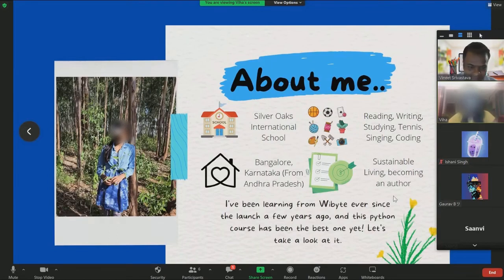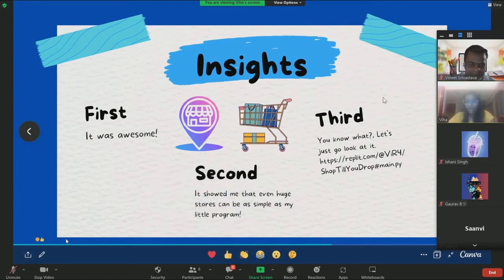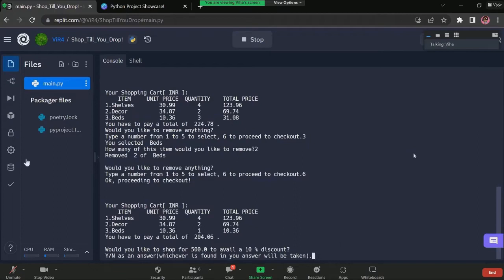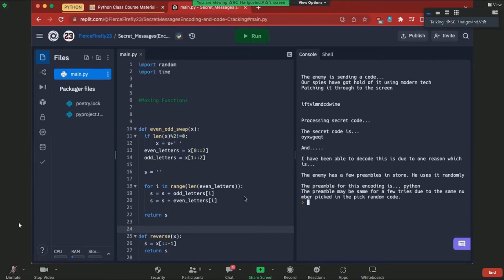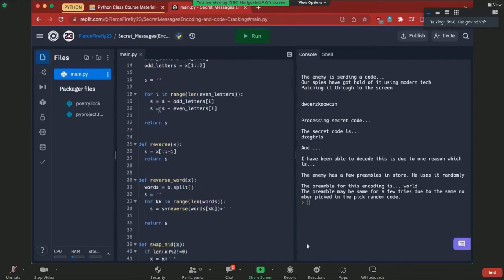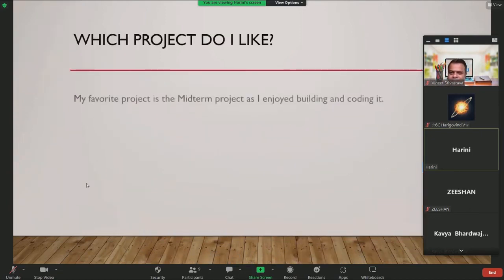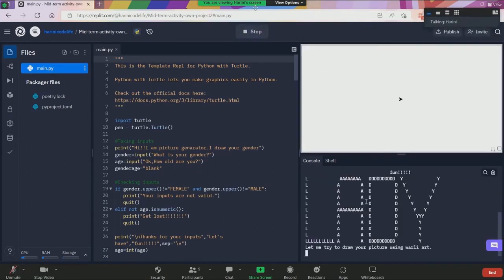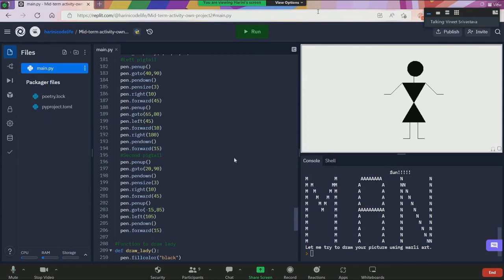Python Project Showcase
We take young minds through the world of computer programming, inculcating in them a flair for computational thinking, a key foundational skill for the next generation.